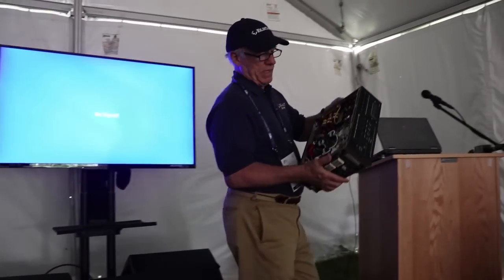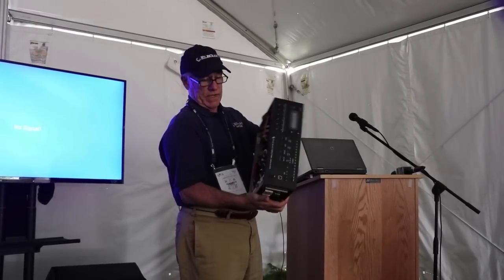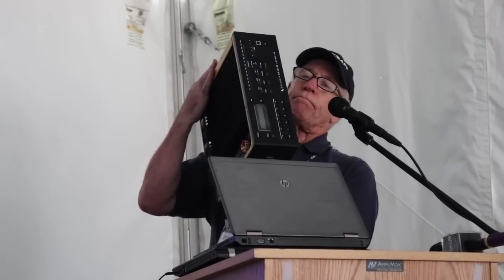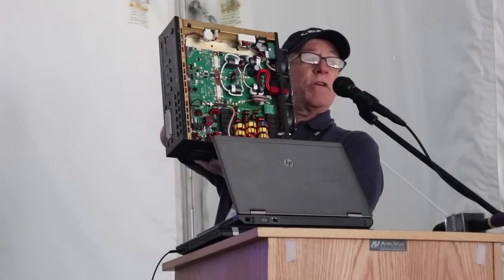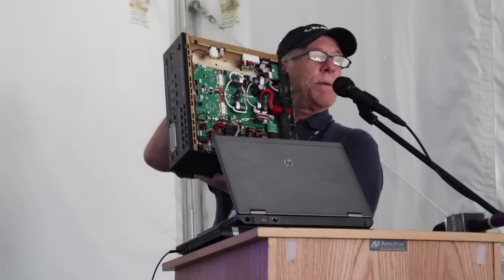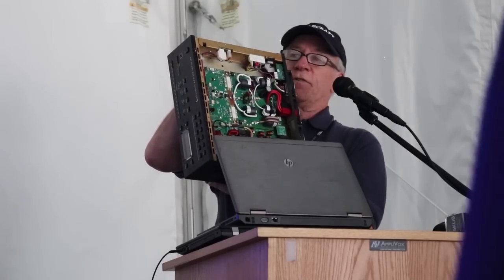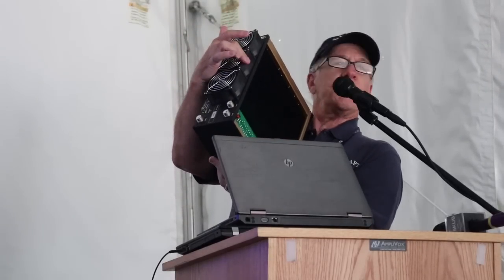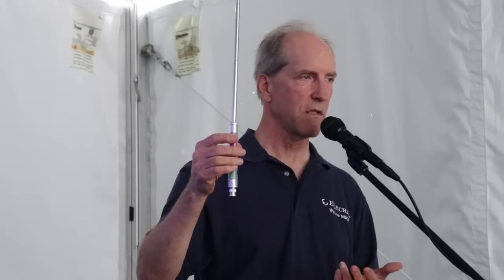Elecraft New Product Announcement at Dayton Hamvention 2018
Elecraft announced two new products at Dayton Hamvention 2018. The KPA1500 Amplifier and the AX1 Portable Antenna.

🛠 My Gear
My Amateur Radio Gear

The Beginnings - After becoming a fan of the Fo Time Podcast, then Ham Radio 360 Podcast, around the time I started a small company to help fund the hobby. I made comm and battery boxes for customers with CommsToGo.com, I became a site sponsor of the now renamed podcast Ham Radio 360 in 2016. Then, after meeting Cale K4CDN at Dayton in 2017, I pitched the idea of a podcast about emergency communications and operating in the field. He supported the idea and brought me onboard in July of 2017 into the HR360 family and The Field Radio Podcast was born! Since I a more of a media person, I also created the YouTube channel to be more of a supplement to the show. In my first six months I created content on YouTube to demonstrate items from the podcast but in end of 2017 the writing was on the wall that I enjoy video production more than audio production. So in 2018 the Field Radio project is going to pivot towards video productions.

John - W7DBO

Standard License